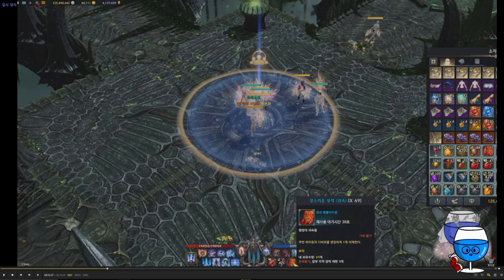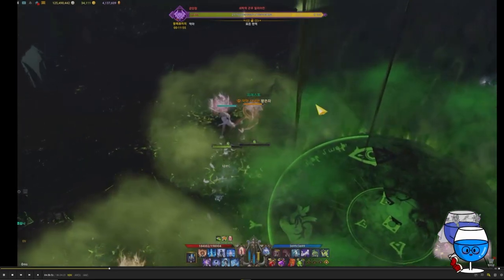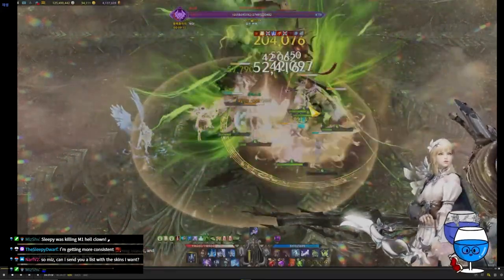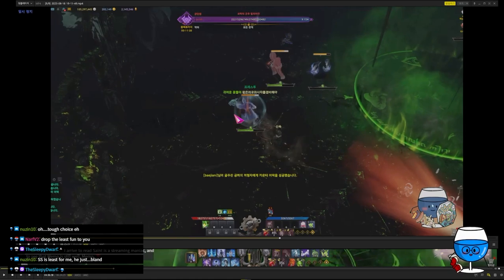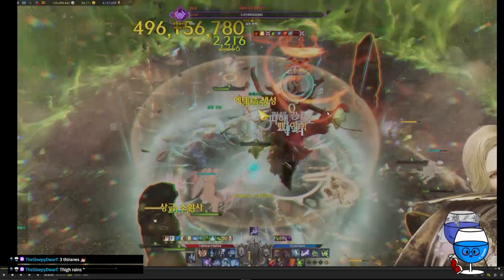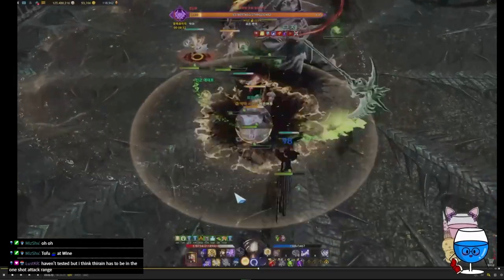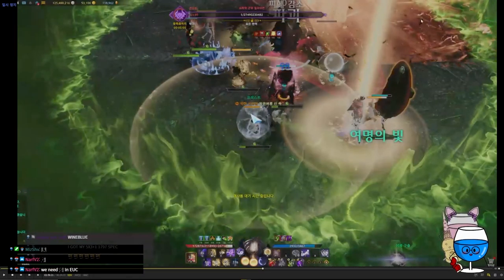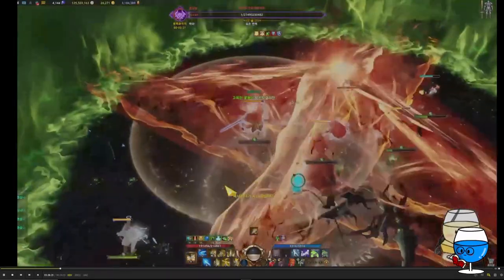How To Get RADIANT SUPPORT in AKKAN HARD G2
00:00 Overall Commentary on Bard
59:58 Artist
1:30:24 Paladin

Here is my commentary on how I play support classes in Akkan G2, based on 1 year of experience with 300+ clears. I try to explain the reasoning behind some of the decisions I make and some nuanced ideas and plays. I go over both basic explanations and more advanced tips to help support enjoyers who seek to become better at Akkan G2.

My name is wineblue and I am a Lost Ark content creator playing on the Korean server. I have been playing the game since April 2021, and I stream endgame content for Bard, Paladin, Artist, Gunlancer, Blade, and Artillerist on Twitch.